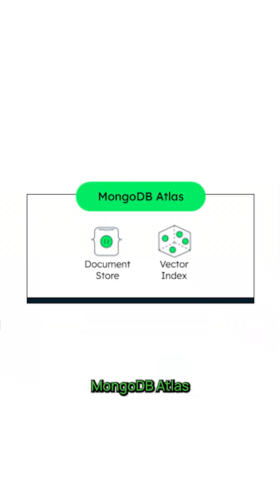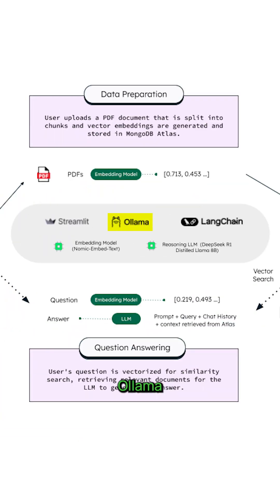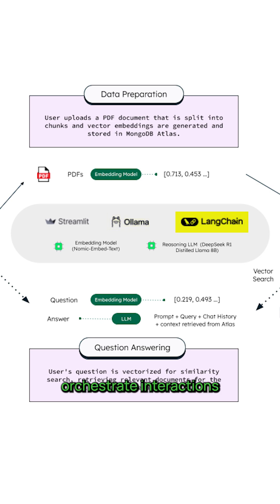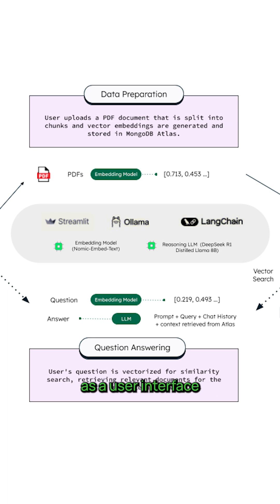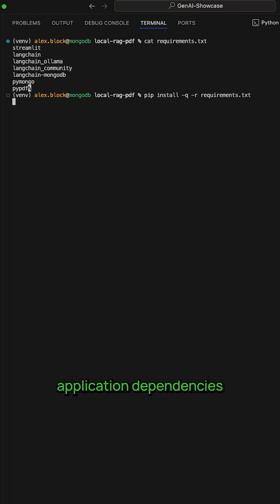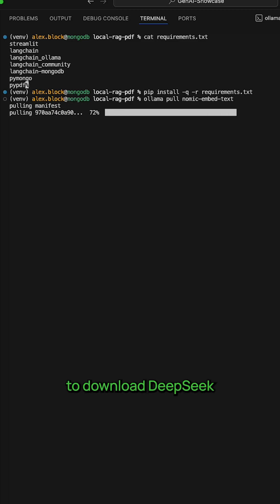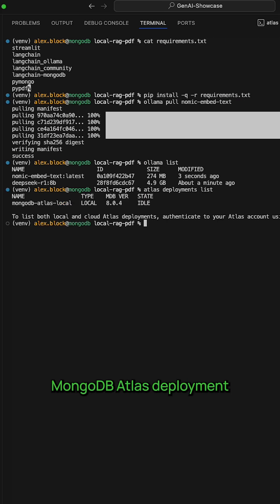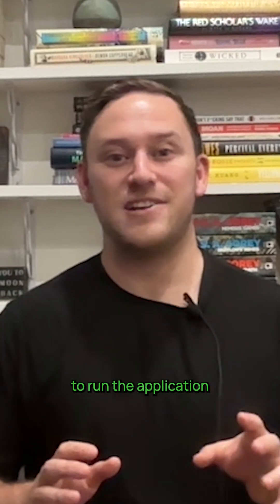Local-first and Reasoning-enhanced RAG With DeepSeek and MongoDB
Did you know you can run a fully local RAG app with DeepSeek's R1 and MongoDB right on your laptop? I'll show you how you can leverage DeepSeek's new distilled models to conversationally interact with your personal documents.